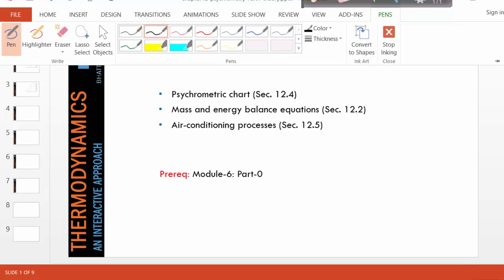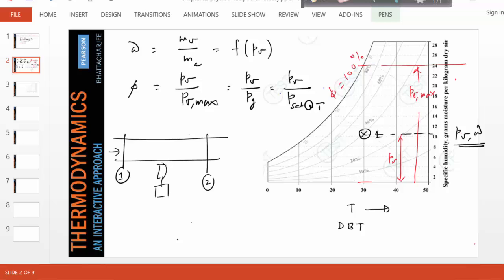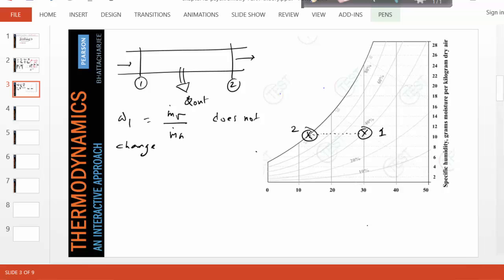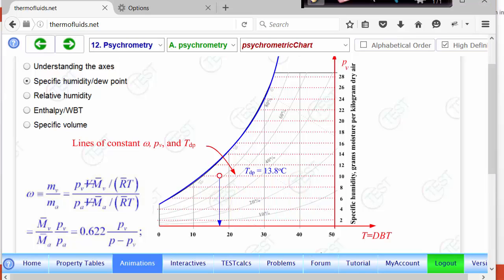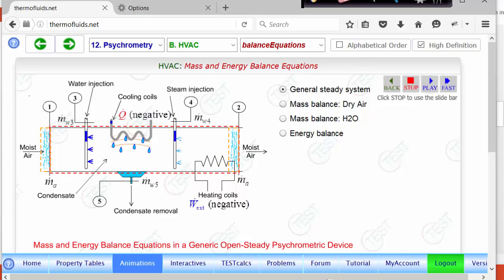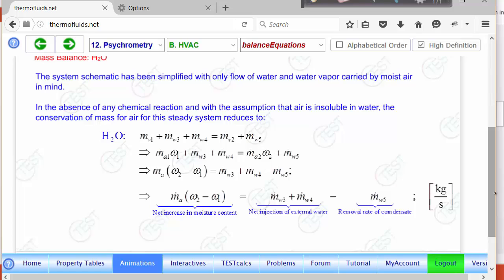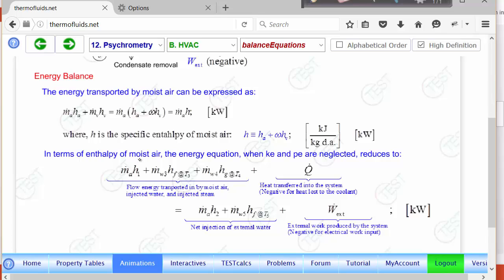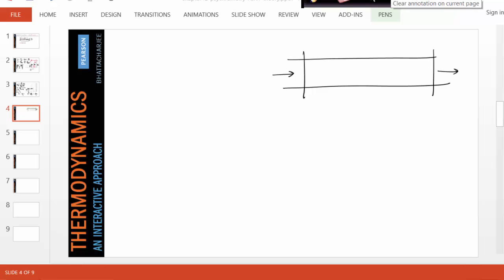ch12-psychrometry-part1-theory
Understanding psychrometric chart; mass and energy balance equations for air-conditioning processes